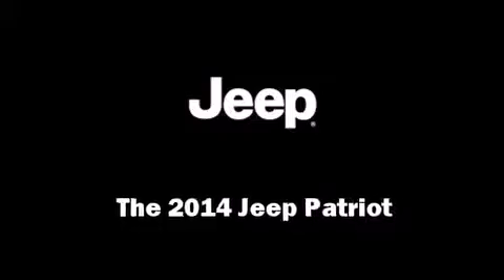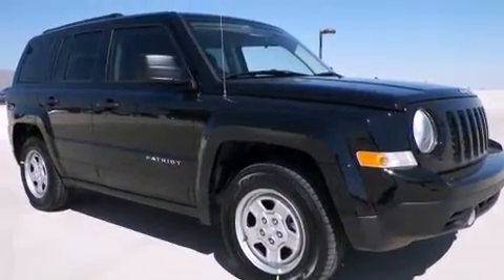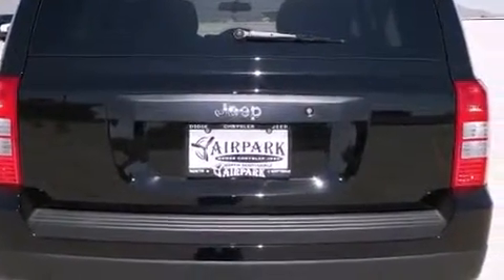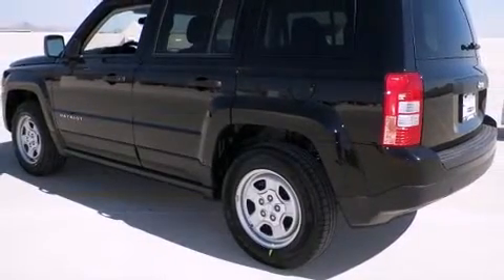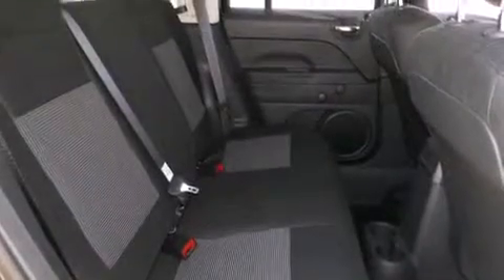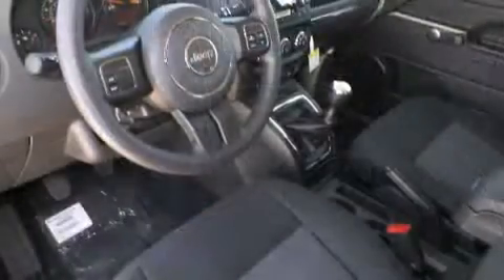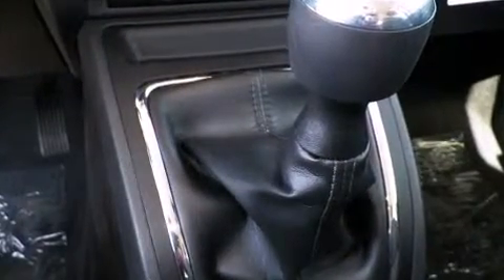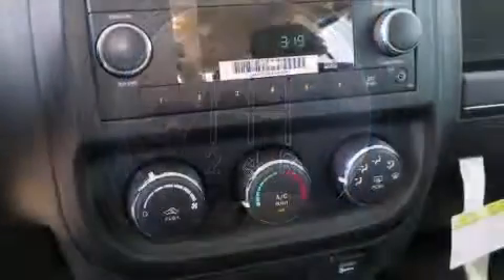2014 Jeep Patriot Sport in Scottsdale, AZ 85260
7801 E. Frank Lloyd Wright Blvd

Step into the 2014 Jeep Patriot. It features a standard transmission, front-wheel drive, and a 2 liter 4 cylinder engine. Jeep prioritized fit and finish as evidenced by: a tachometer, an outside temperature display, front bucket seats, front fog lights, tilt steering wheel, cruise control, and more. Audio features include a CD player with MP3 capability, and 4 speakers, providing excellent sound throughout the cabin. Jeep ensures the safety and security of its passengers with equipment such as: dual front impact airbags with occupant sensing airbag, front SIDE impact airbags, traction control, brake assist, anti-whiplash front head restraints, ignition disabling, and ABS brakes. Various mechanical systems are monitored by electronic stability control, keeping you on your intended path. We have the vehicle you've been searching for at a price you can afford. Stop by our dealership or give us a call for more information.